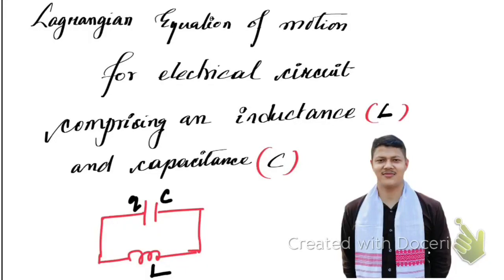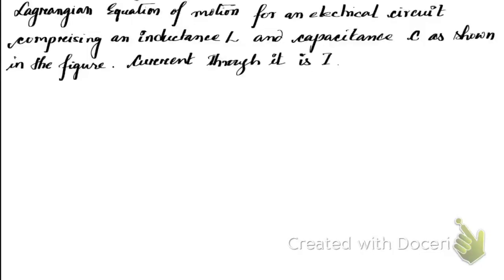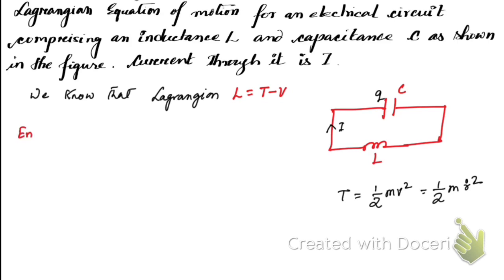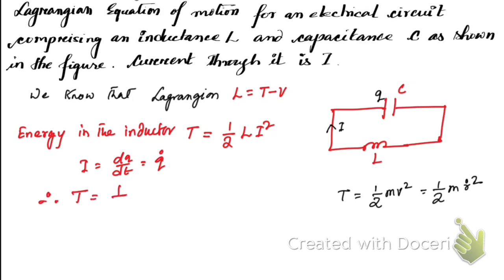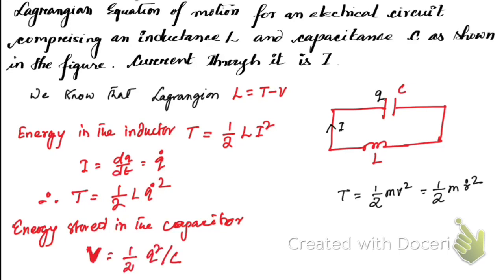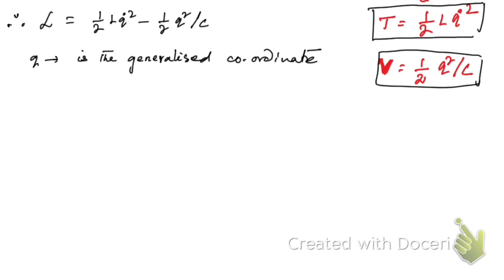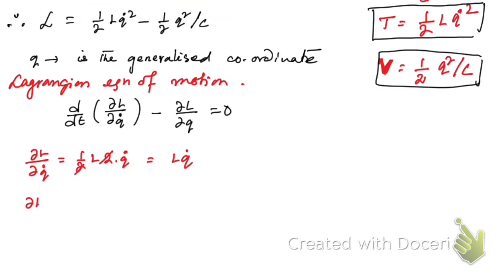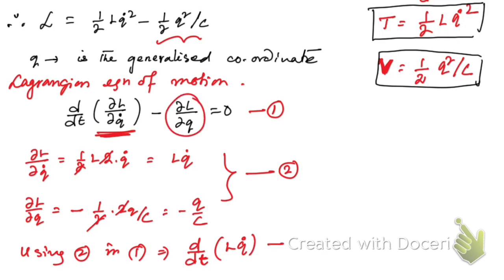Lagrange’s equation of motion for LC circuit